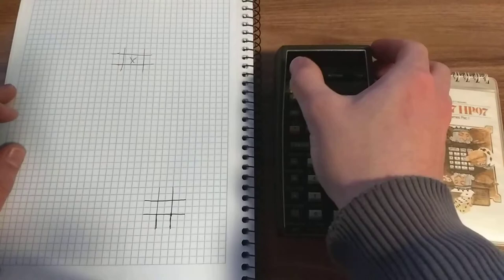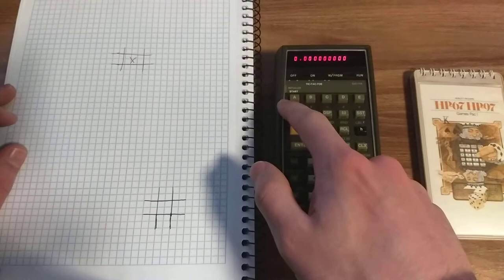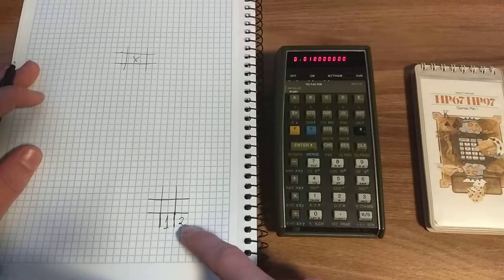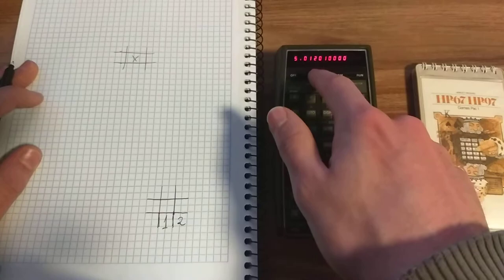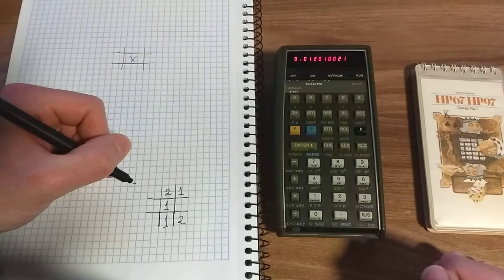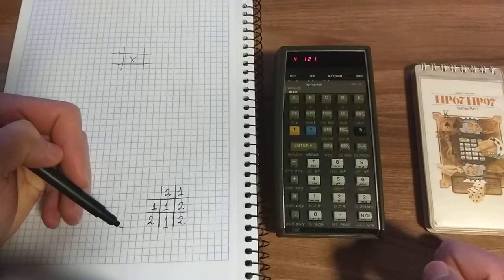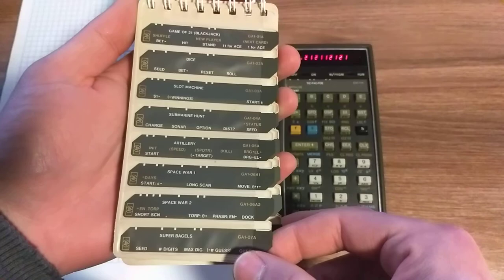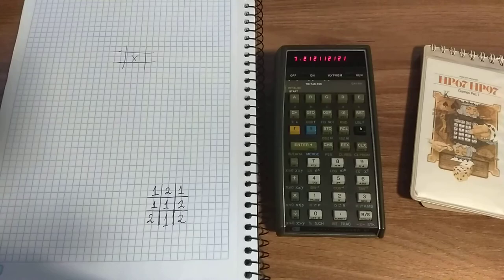Tic Tac Toe On The HP67 Calculator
Playing a game of tic tac toe against the HP67 calculator, from 1976.